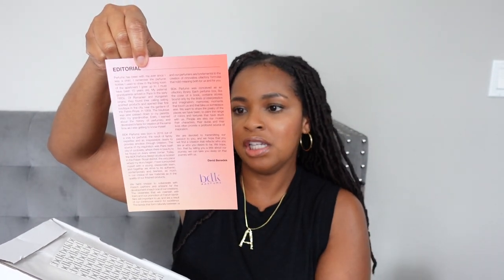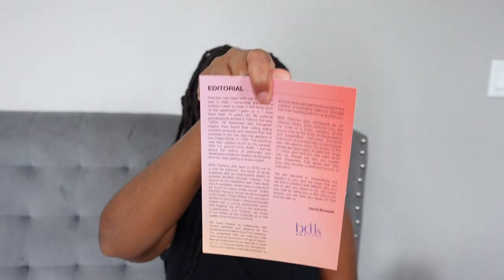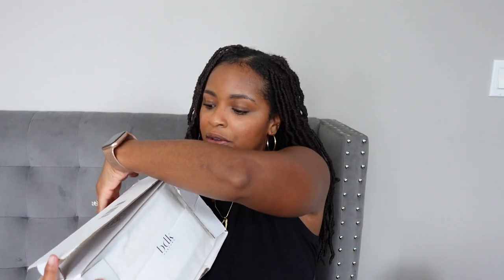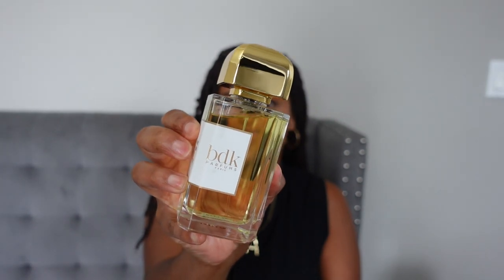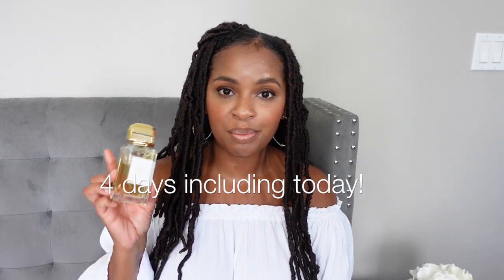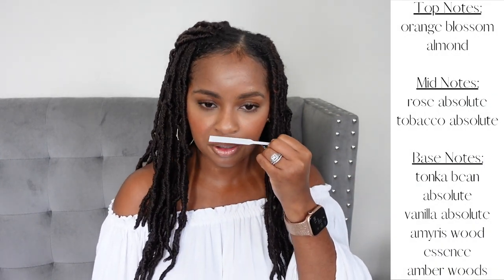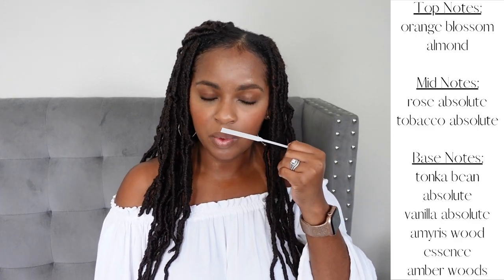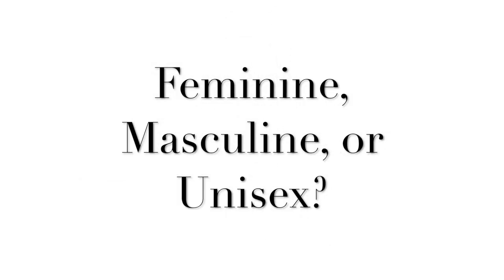BDK Velvet Tonka First Impression & Review | Love, Like, or Let-Down?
In this video, I'm sharing my first impression & review of BDK Velvet Tonka. Is it a love, like, or let-down?

Earrings: Alexis Bittar (discontinued)
Apple Watch Band

Simply Ayesha
5804 Boyette Road #7692